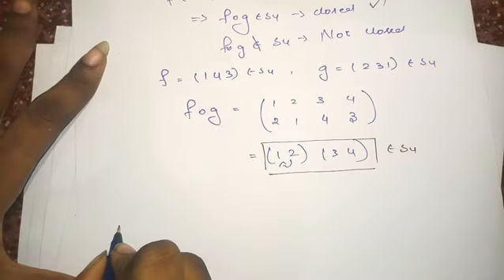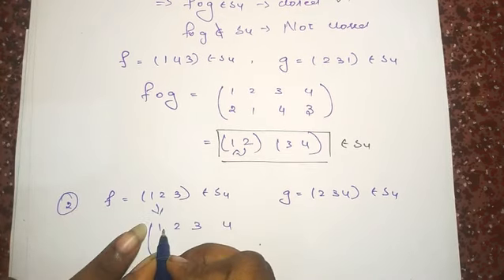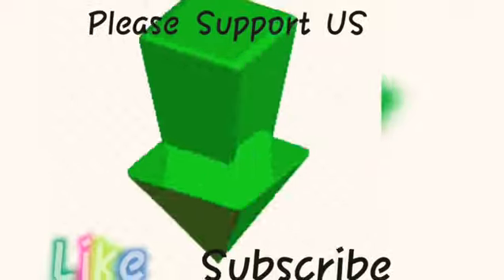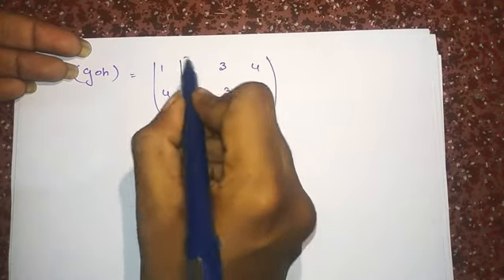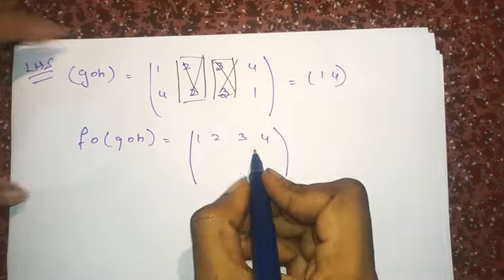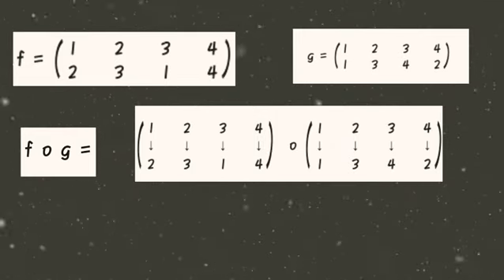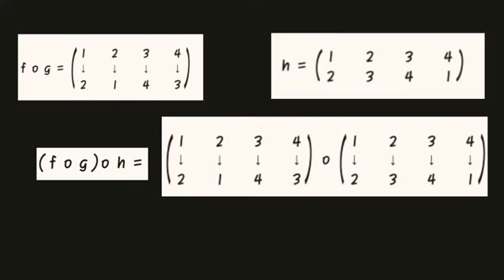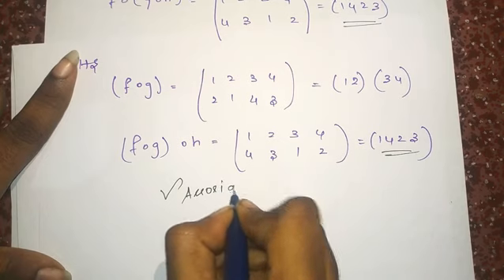Assosiative Property of Symmetric Permutation-Group Theory-IIT JAM- CSIR NET-Bsc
Abstract Algebra| Group Theory| Permutation| Assosiative Property| IIT JAM| CSIR UGC NET| Lec 21| Bsc Maths

Next Lecture

Previous Lecture

Other Lectures